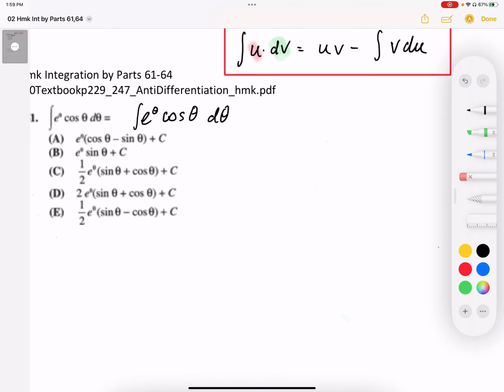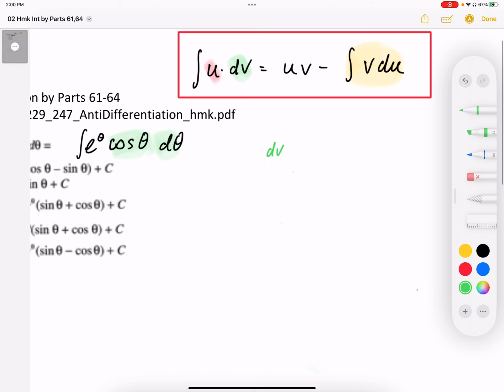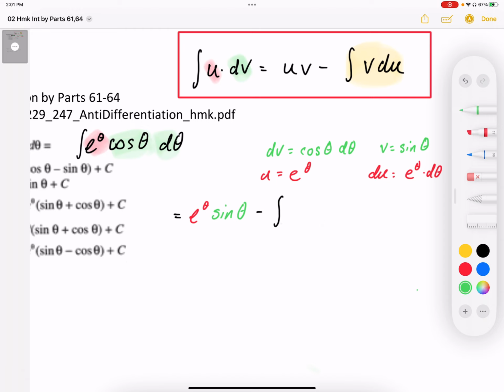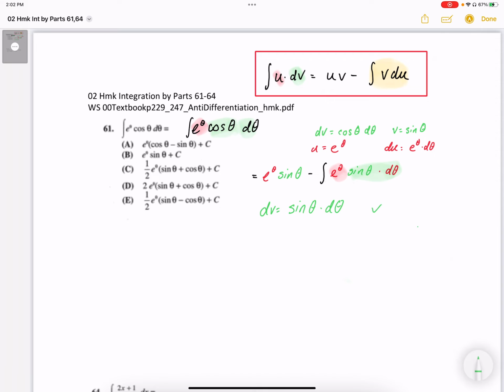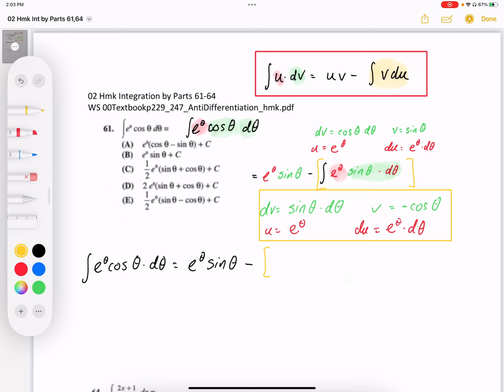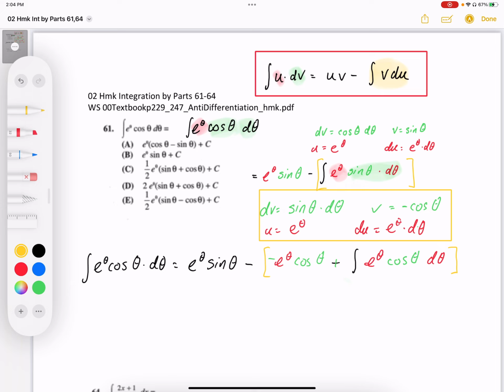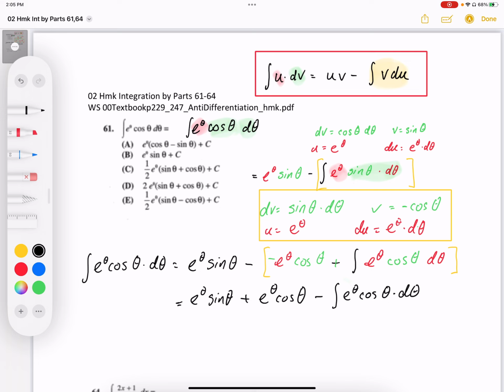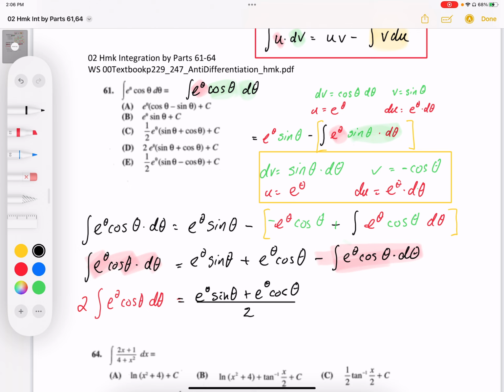01 Hmk WS 00 AntiDifferentiation p229-247 Q#64